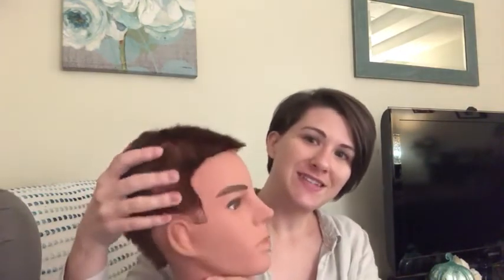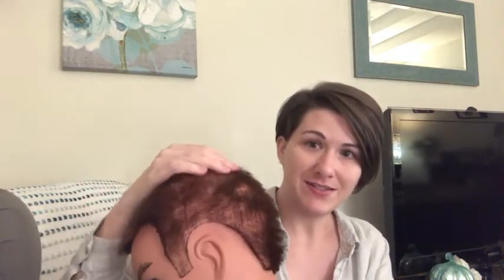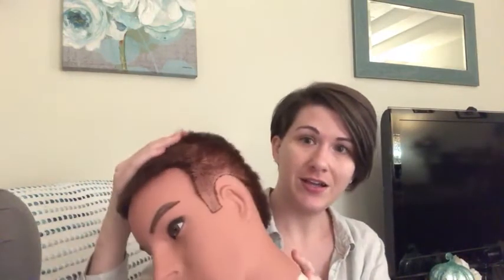Cosmetology Male Mannequin Head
Male mannequin head with hair implanted in manually. 10 inches to 12 inches individual hair strands, brown hair;
Natural hailines around whole head, fantastic hair density;
Can be used for general cutting,clipper cutting,deposit and high lift coloring,blow waving,setting,cold perm and straight perm and real human hair mannequin head can be used for chemical treatment and high heat tools;
Ideal mannequin head for hairdresser, hair stylist, cosmetology school student to practice hair cutting,clipper cutting, barber shops, hair salons, state board exam practicing;
Packed in carton box, comes along with a table clamp stand in free.